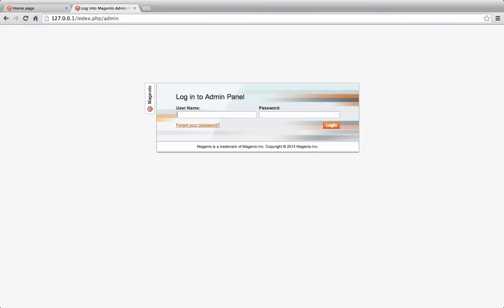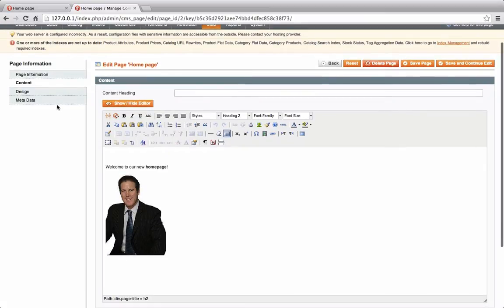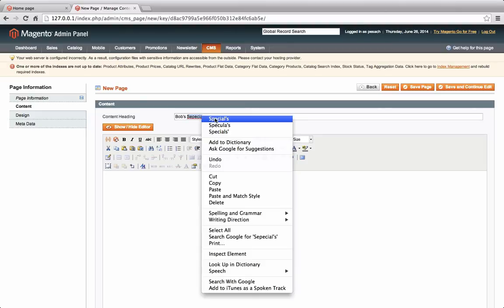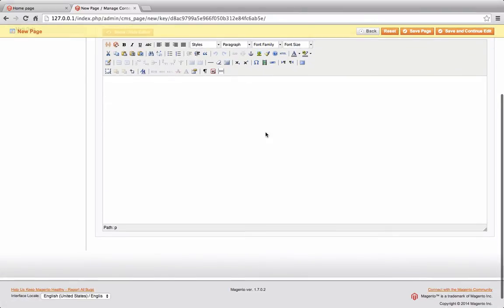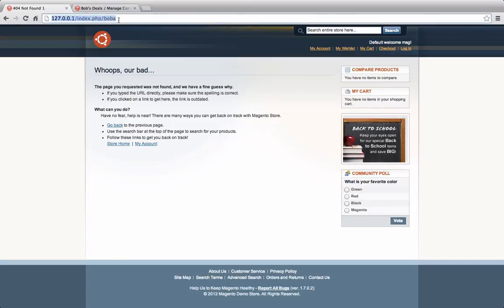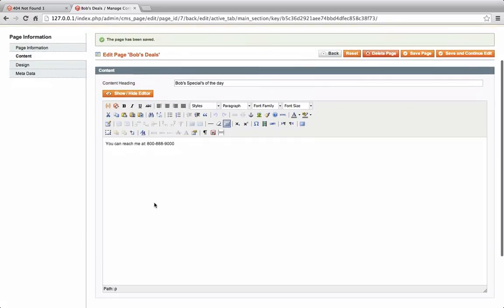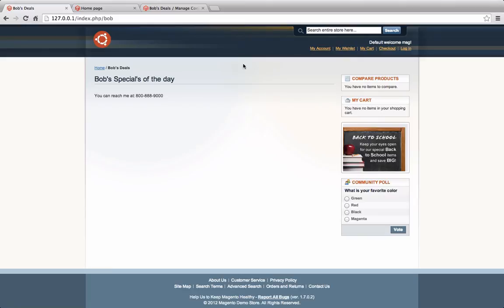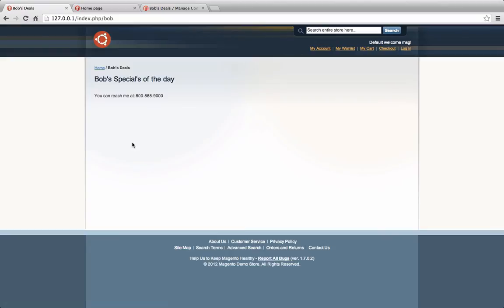Magento Mechanics - Lesson 04: Create a new custom page on your site!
Learn how to quickly and easily create a new custom page on your Magento site.